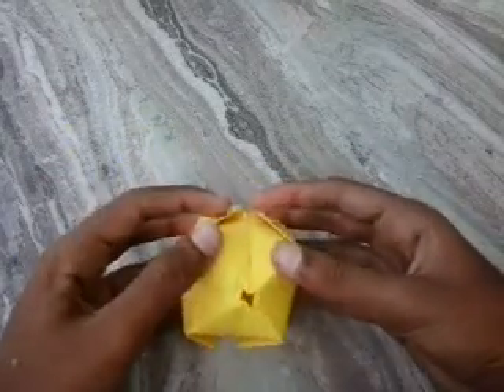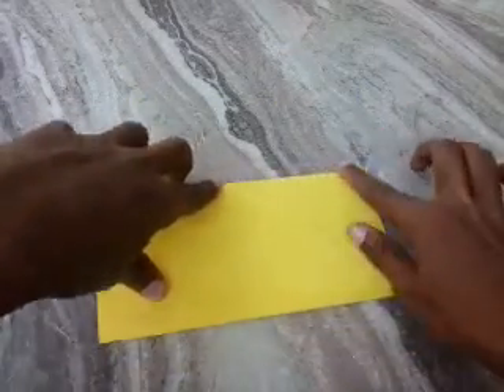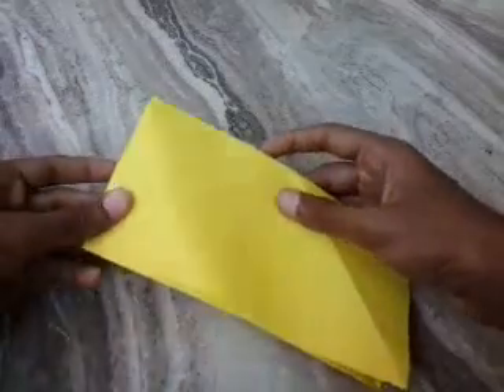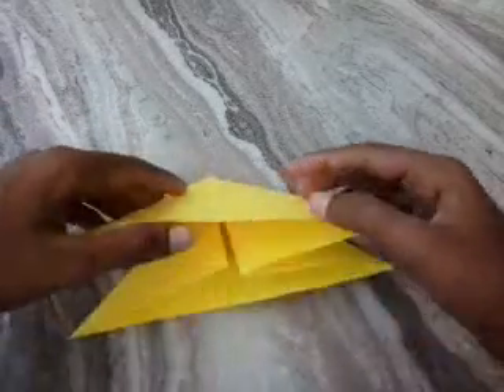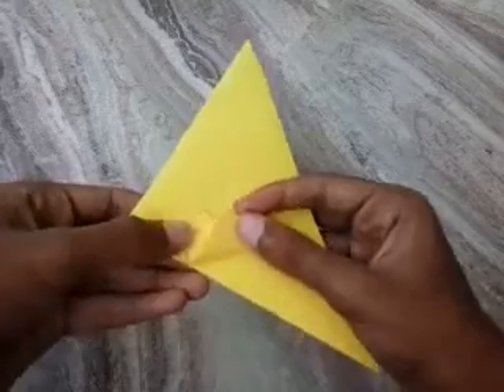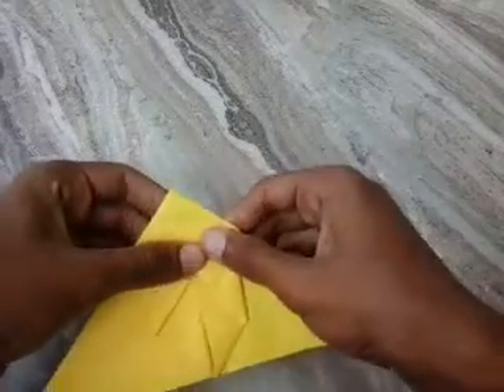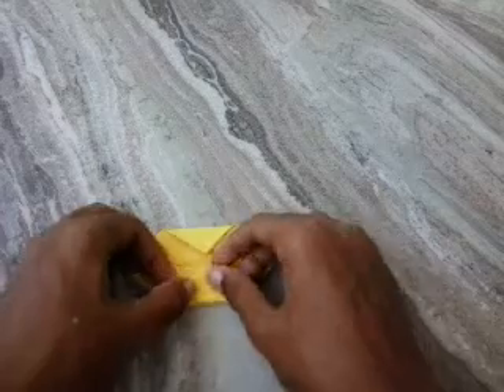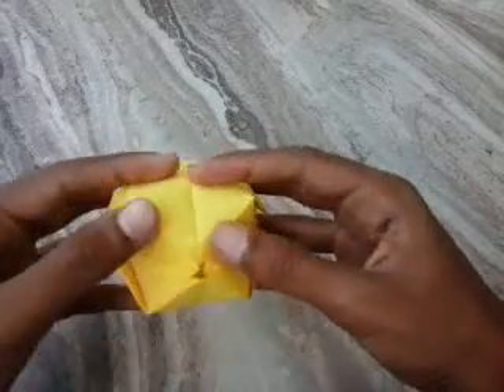How To Make a Origami Paper Balloon (Water Bomb) - ORIGAMI DIY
In this video, I explain how to make a Paper Balloon, also known as the Water Bomb. All that is required is a piece of printer paper (any size should work). Scissors are optional, but make things a little easier if the paper is not already square.

WATER BOMB - To make this a water bomb: COLOR the OUTSIDE of the water bomb near the bottom (opposite the blowing hole) once you finish with a crayon or other type of wax material. Open up the small hole with a pencil to make it wider. Then, create a slow, fine stream of water at the sink. Try not to get the outside of the balloon wet when filling. Do NOT fill the balloon too much, or it will leak faster. THROW IT at someone :-) ... not in the house though... bye.

Let me know what you guys think by commenting and rating!